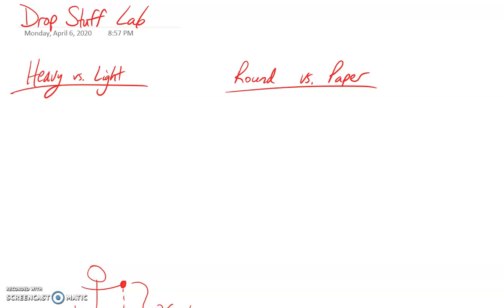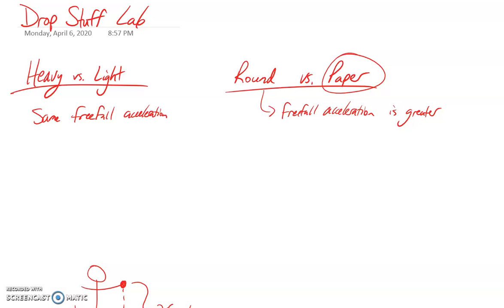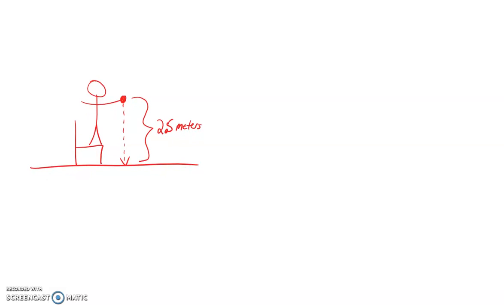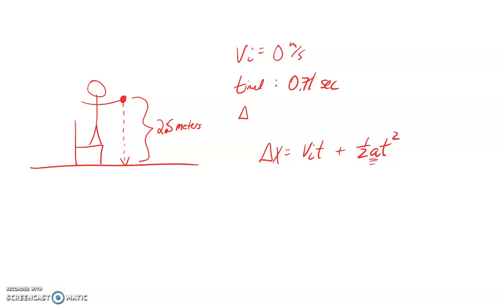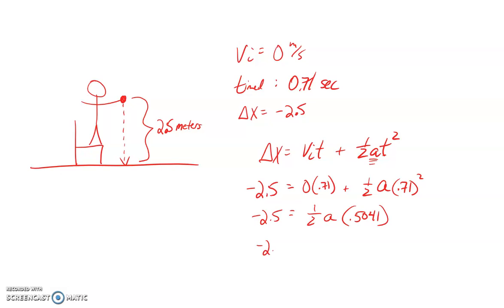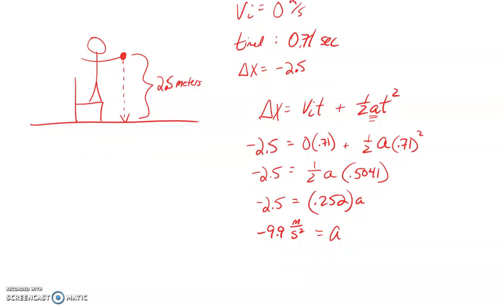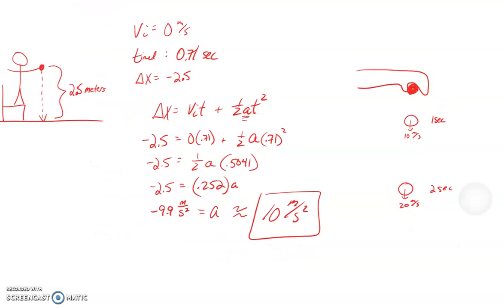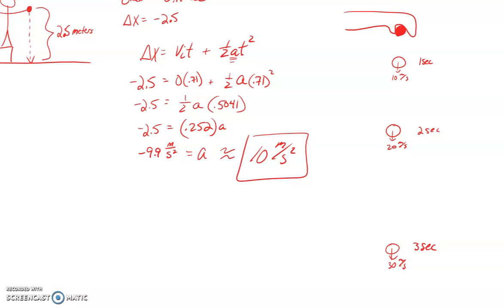drop stuff lab